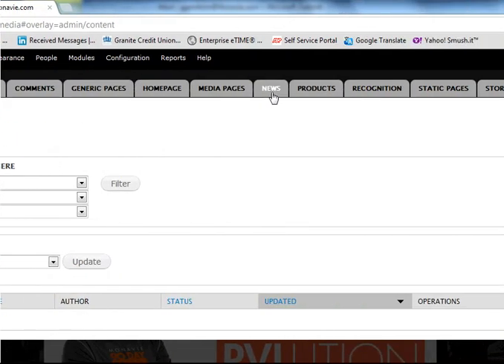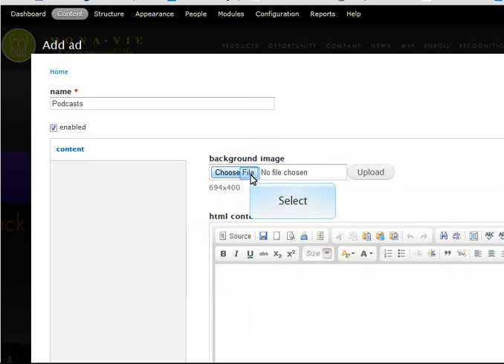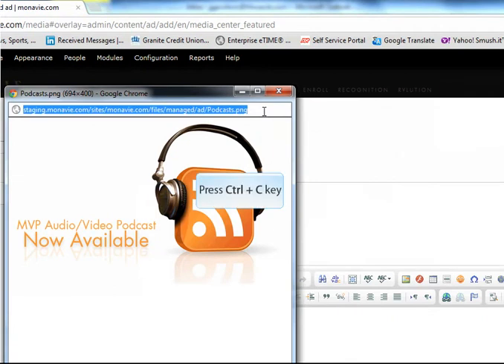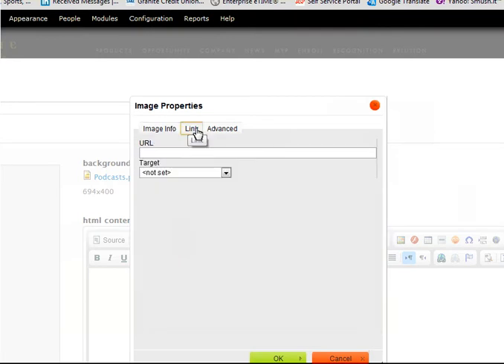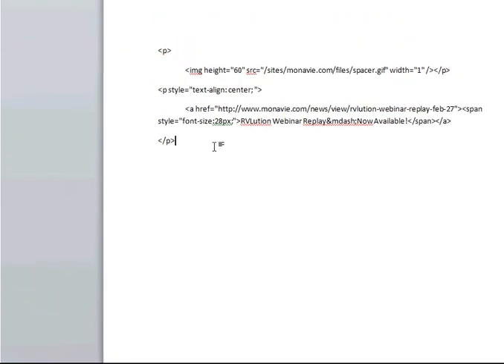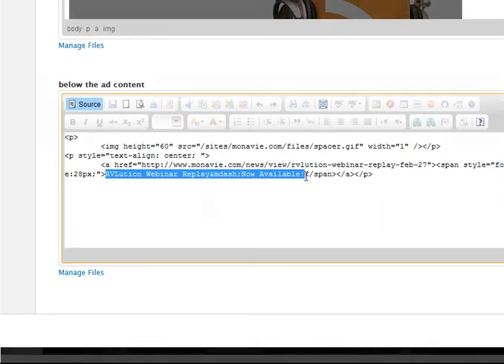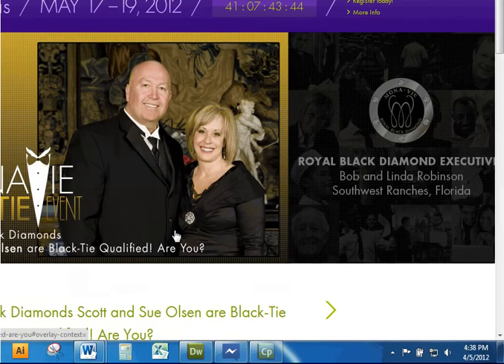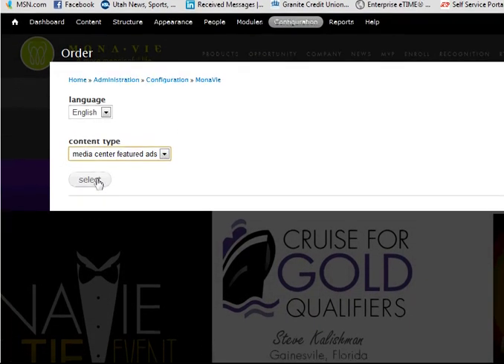Tutorial-Slider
Drupal Training on How to Add a New Media Slider. Note: Must have an understanding of how to size images and how to work with HTML.